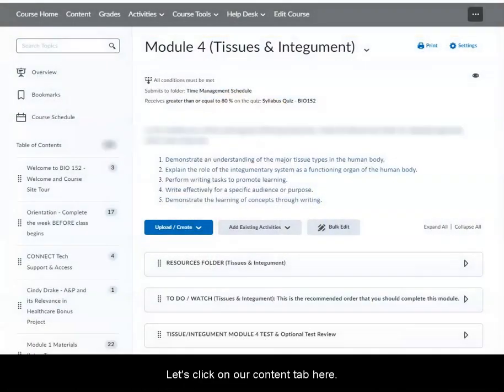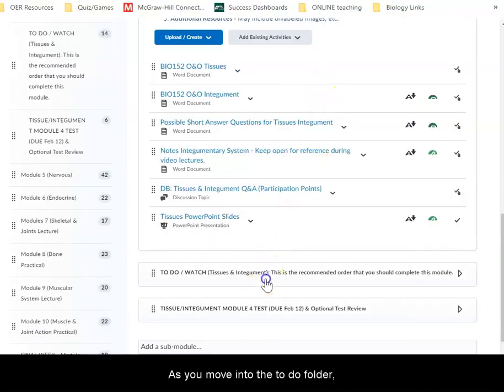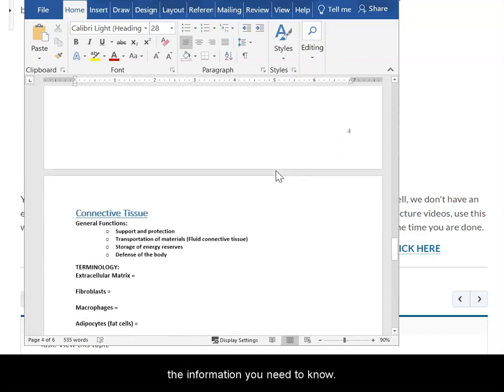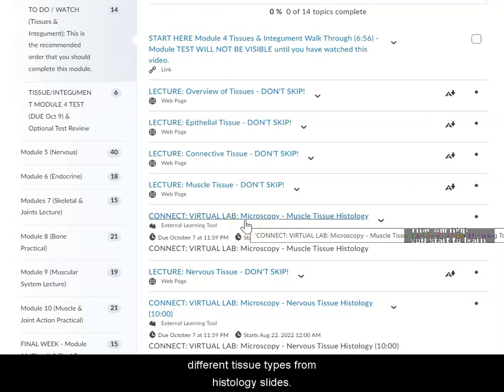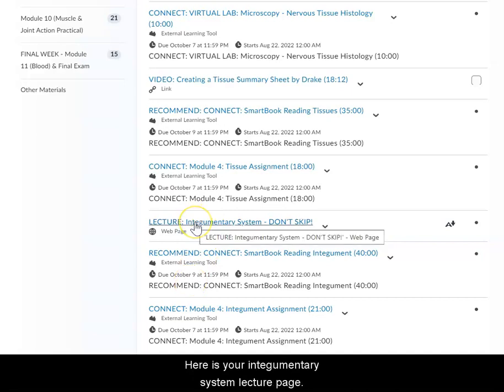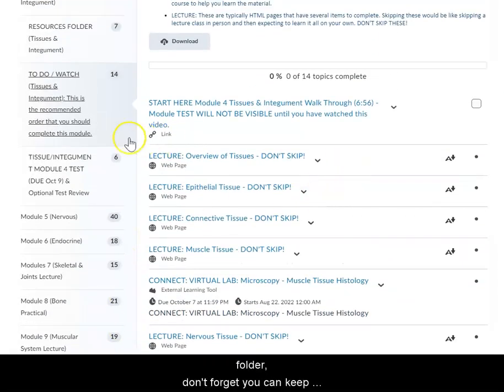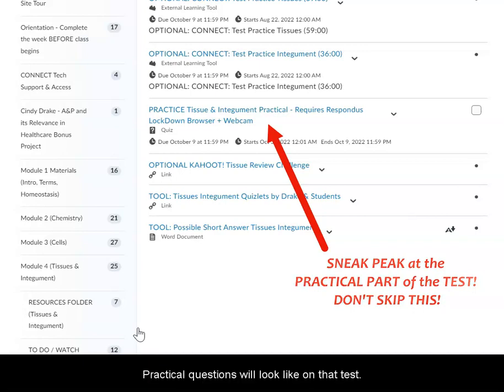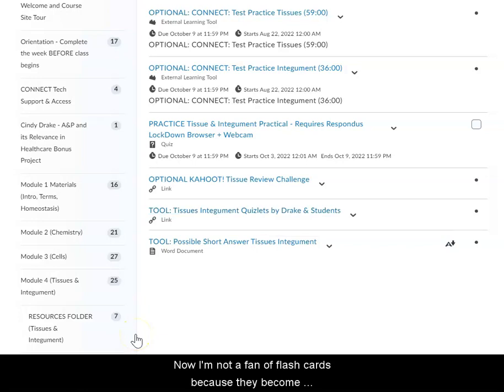Tissues and Integument Module Tour -- Module 4: Tissues and Integument, BIO 152W [TOUR, Drake]